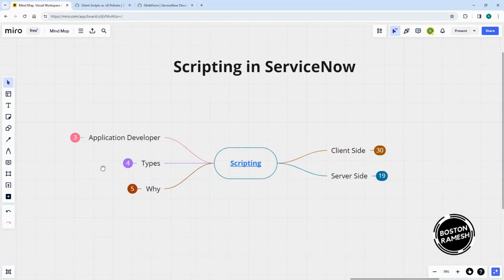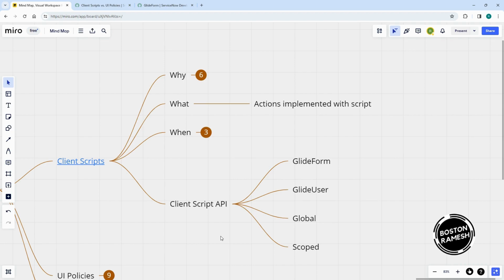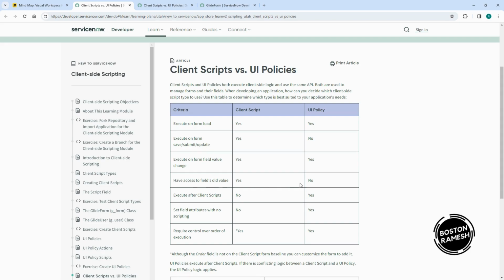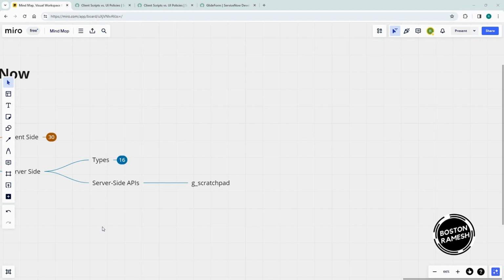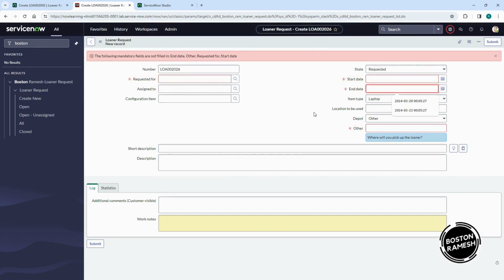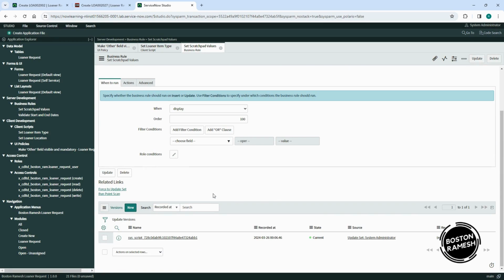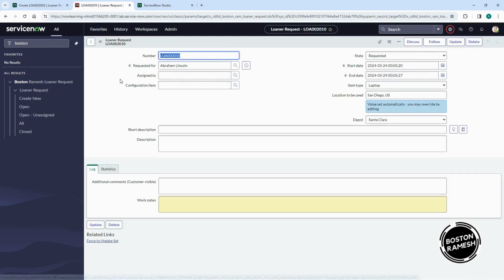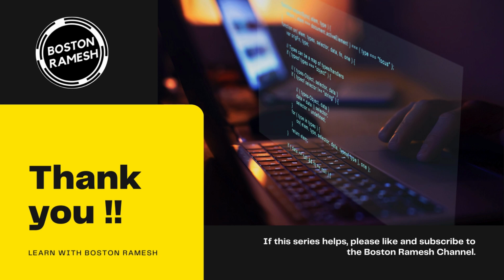Day 21: Unpacking Application Scripting in ServiceNow | My Dev Exam Prep Journey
Hey everyone! On Day 21 of gearing up for the ServiceNow Application Developer exam, I dived into the Application Scripting section of the Development Fundamentals course. This episode is all about my personal take on learning client scripts, UI policies, and Business Rules. I'm not going too deep, but I want to share how getting hands-on with these topics and doing the labs has really helped clear things up for me. It's been an interesting part of my prep journey, figuring out how scripts can make or break our app experience in ServiceNow. Stick around as I talk through my ups and downs with these scripting fundamentals and how they're shaping me up for the exam ahead. It's all part of becoming a better developer, one day at a time.